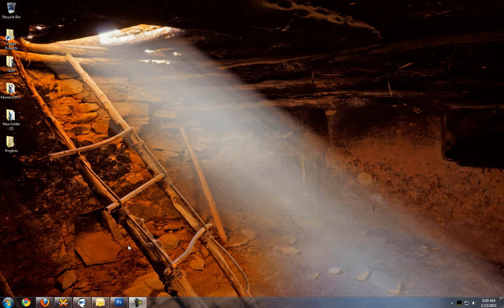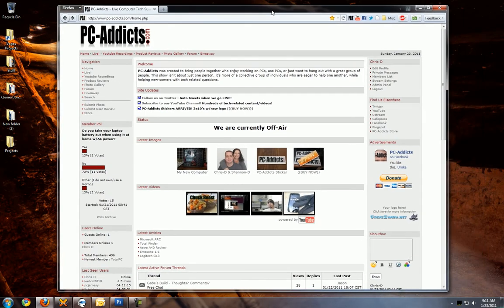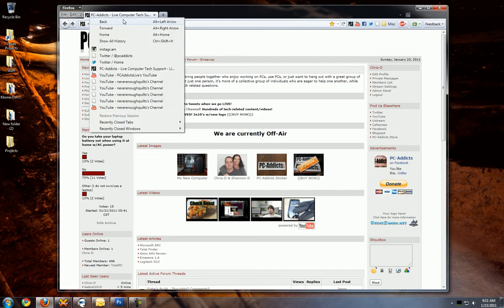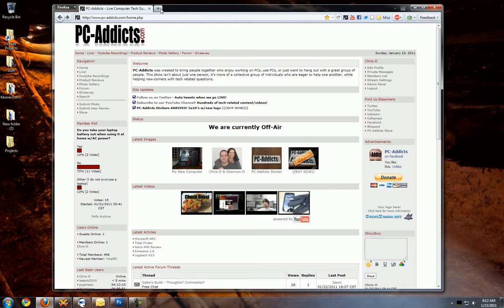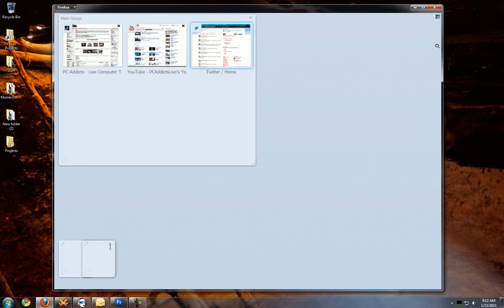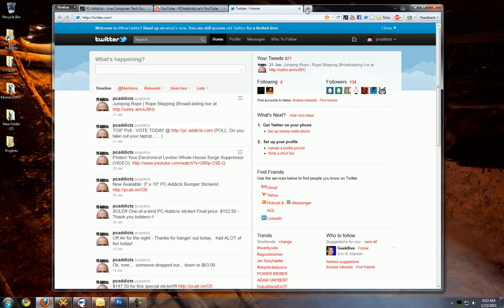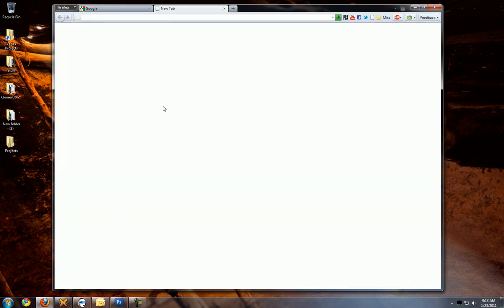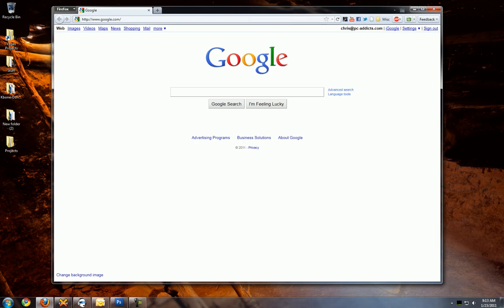Firefox 4 Beta 9 - Custom Configuration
If you want to know how we custom configured the tabs and the color of the Firefox button, please jump in our chat (link below).